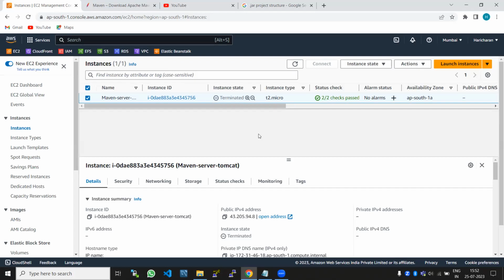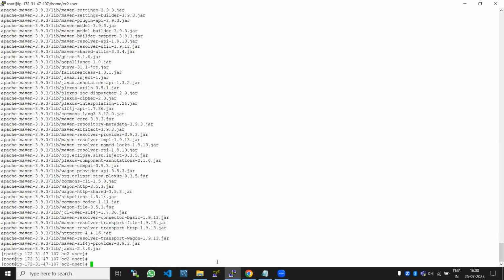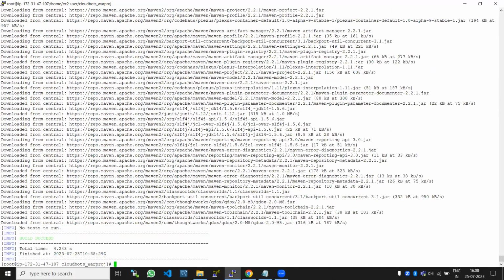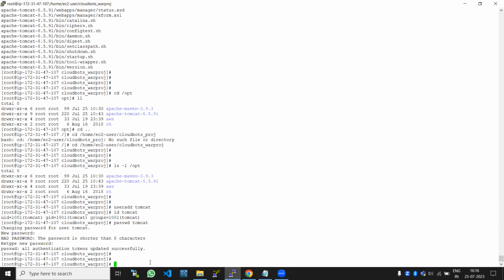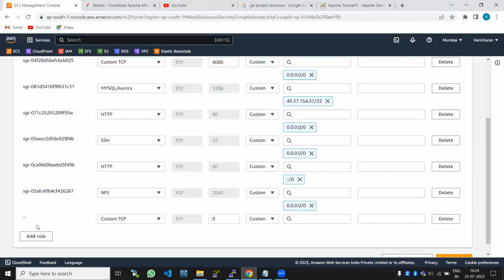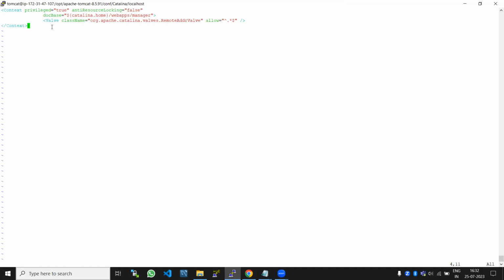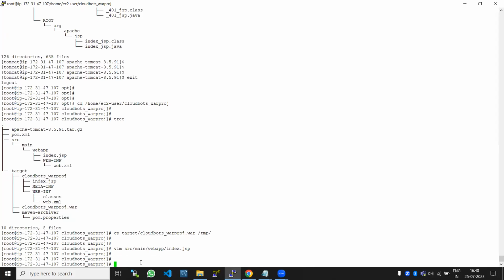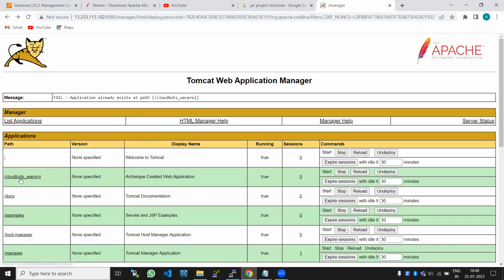Generate a war artifact and deploy using Apache Tomcat | DevOps | Cloud Computing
Hi all,

In this video, I discussed how to generate a war file using apache maven and how to deploy it to apache tomcat in a proper way.